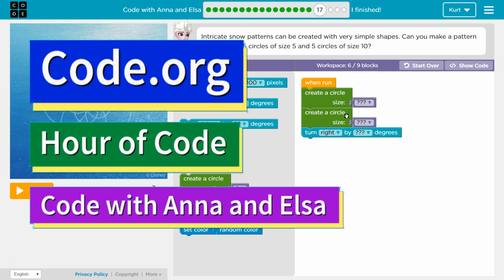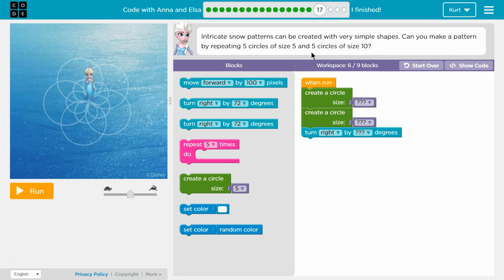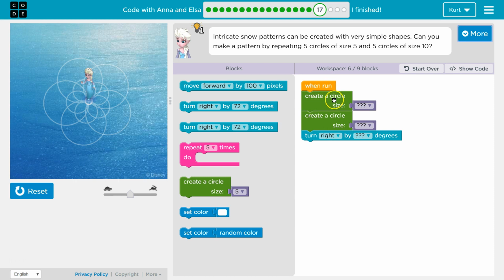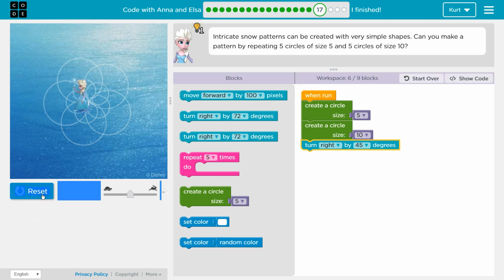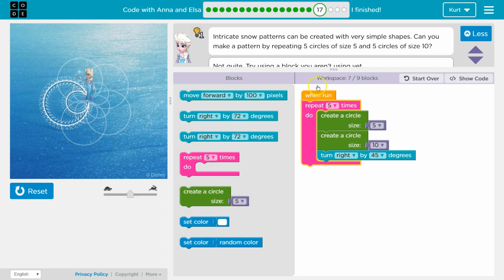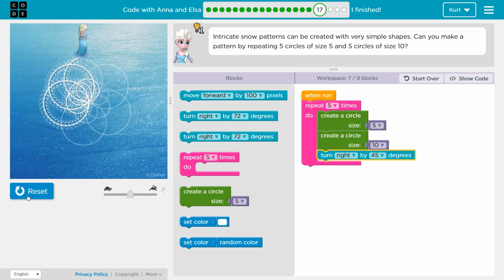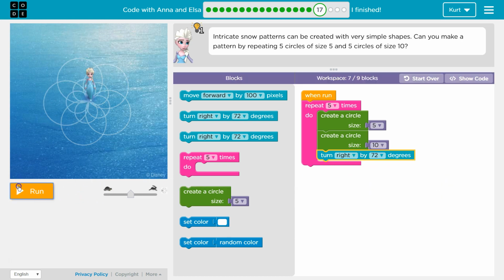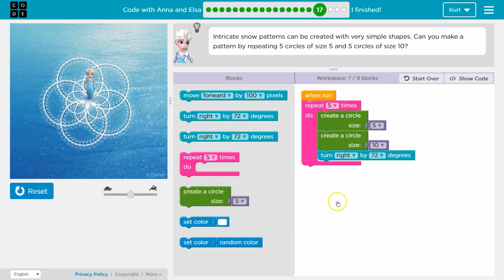Code with Anna and Elsa Level 17 Code.org Hour of Code Tutorial Answers